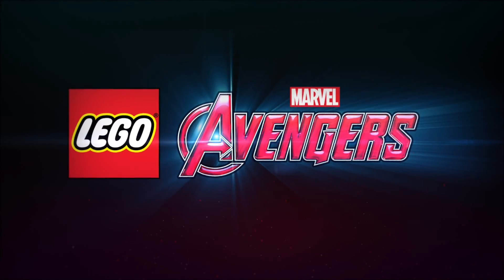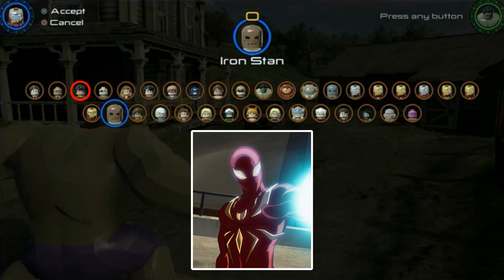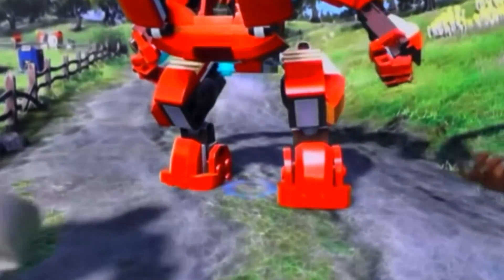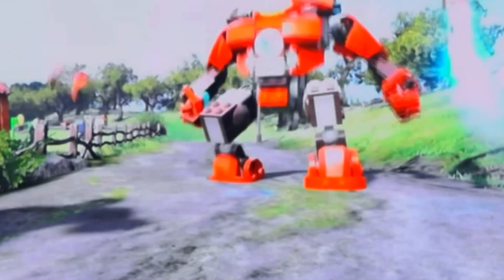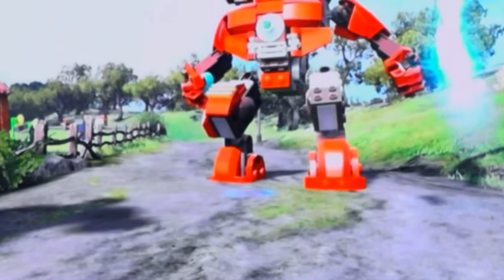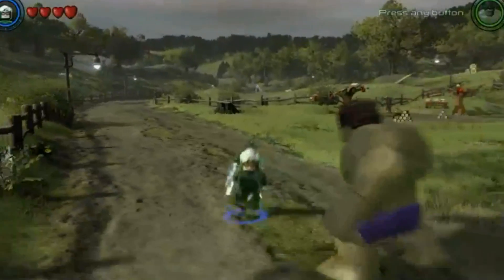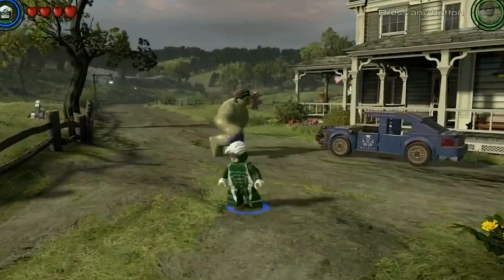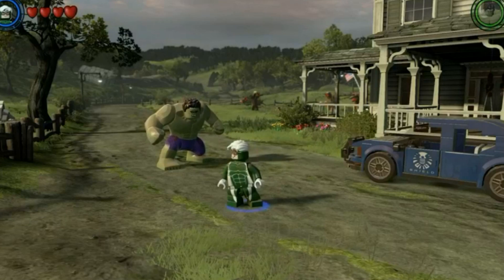LEGO Marvel's Avengers - New Characters and Gameplay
In this video I talk about some of the new characters in the grid as well as showcase some new gameplay which shows off some of the brand new features in LEGO Marvel's Avengers.